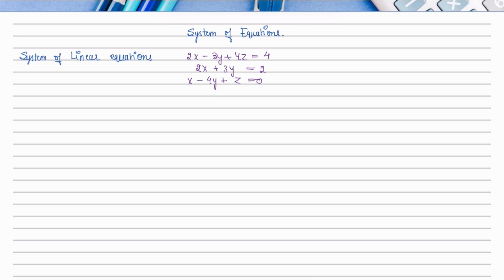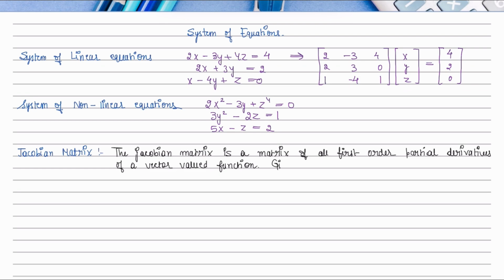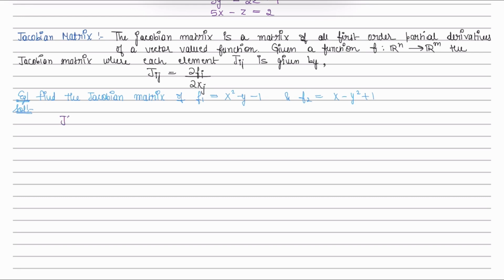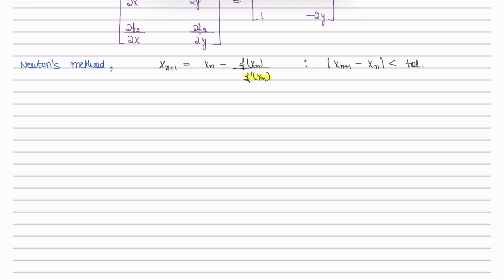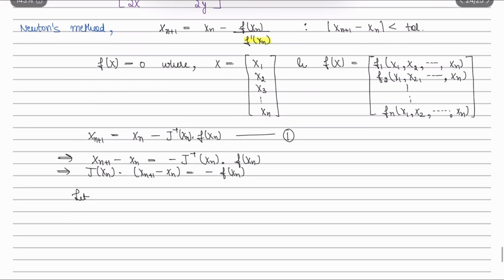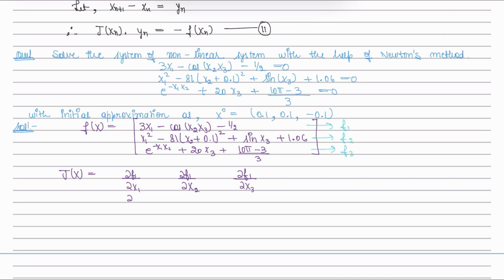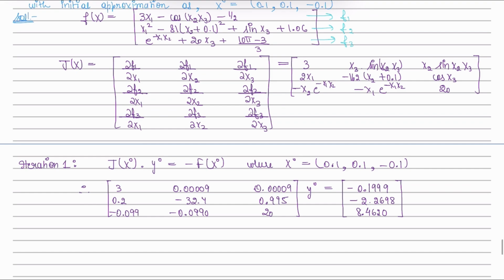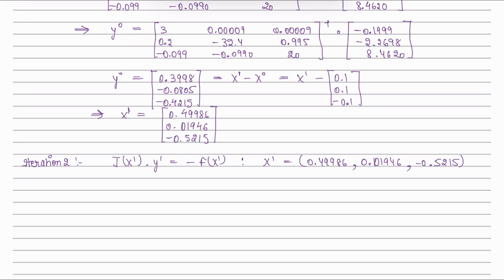Newton’s Method for System of Non-linear Equations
This video discusses the extension of the Newton-Raphson Method to the system of non-linear equations with an illustration.